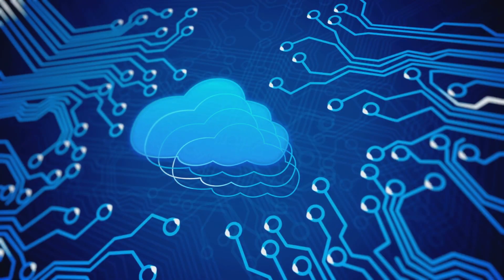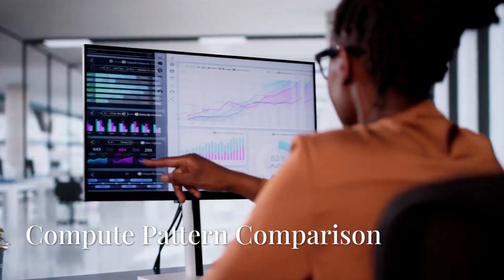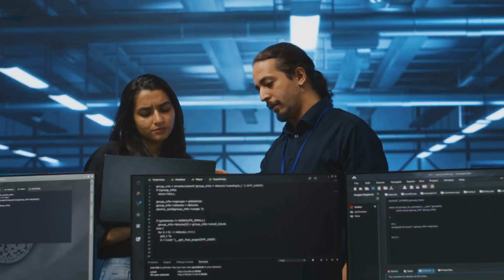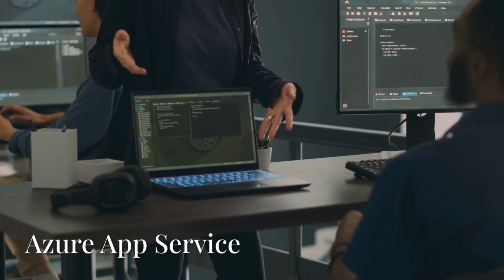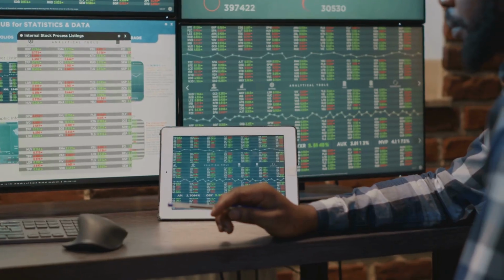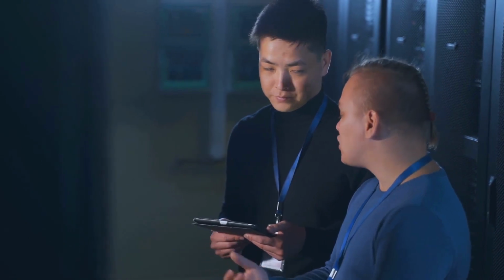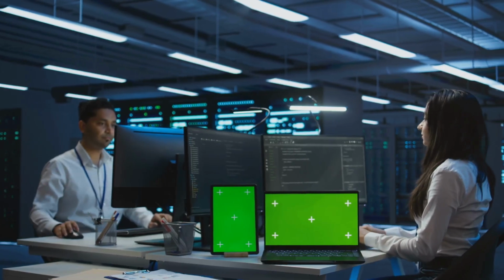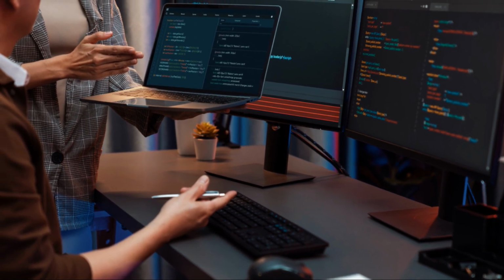🎙️ Talk Nerdy to Me! 🚀 Cloud Design Patterns: Choosing the Right Azure Compute Service ☁️💡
Choosing the right Azure compute service isn’t just about features—it’s about scalability, cost-efficiency, and operational fit. In this episode, we break down four major Azure compute patterns to help you build future-proof architectures while avoiding common pitfalls.

💡 What you’ll learn:
✅ Azure App Service – Best for traditional web apps & APIs with managed hosting.
✅ Azure Container Apps – Ideal for event-driven microservices without full Kubernetes complexity.
✅ Azure Logic Apps – The low/no-code solution for automation and system integrations.
✅ Azure Kubernetes Service (AKS) – Full control over containerized workloads at scale.

🔹 Real-world use cases:
🚀 E-commerce scaling with App Service
🔄 Automated invoice processing using Logic Apps
🛳️ Microservices & event-driven workloads with Container Apps
⚙️ Global, high-performance trading platforms using AKS

📌 Key takeaways:
 • Avoid cost & scalability mistakes with the right design patterns.
 • Leverage built-in automation & DevOps best practices.
 • Optimize performance based on your team’s skill set & workload complexity.

📖 Bonus: Learn how to future-proof your cloud strategy with pre-approved design patterns, scaling techniques, and security best practices.